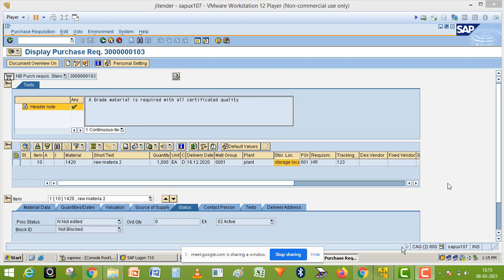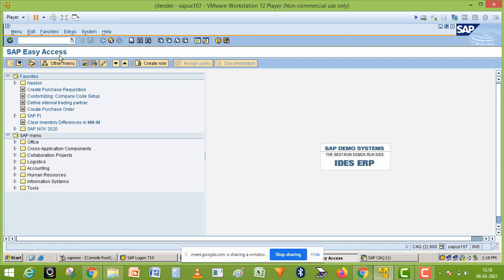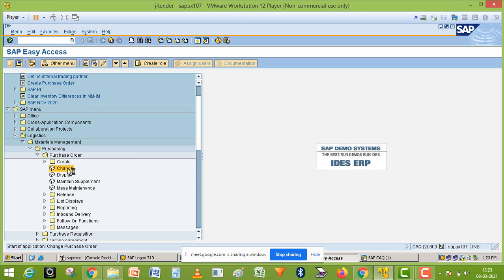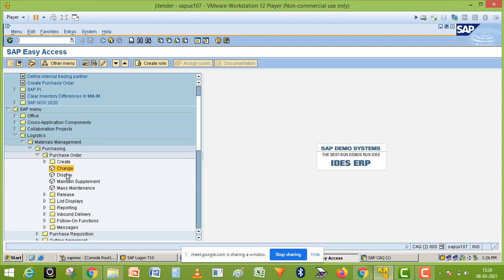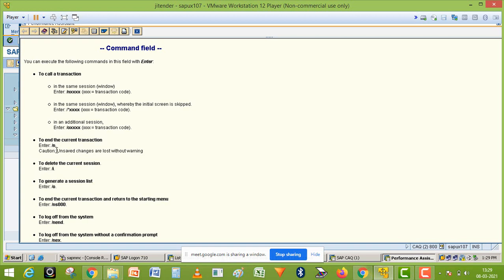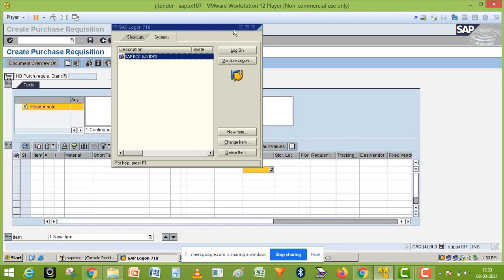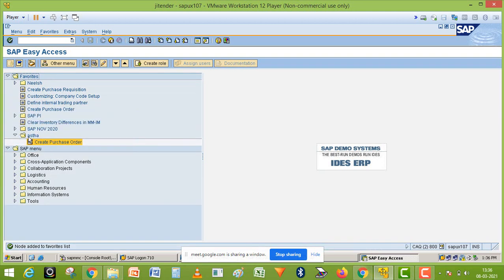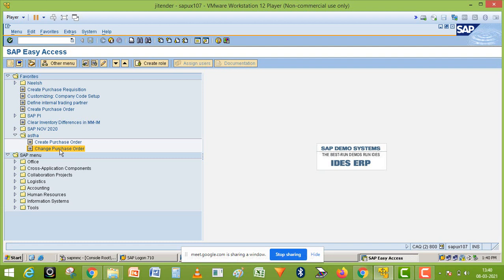Chapter:1 SAP Screen Navigation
SAP easy access using menu path, T code, /n,
/o sap help, create change and display logic.
Various Sap screen option.